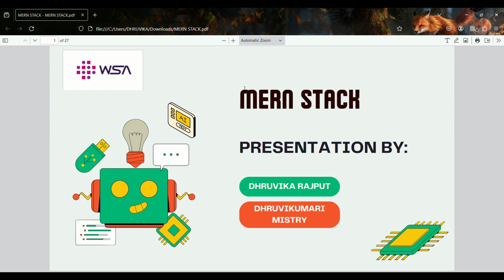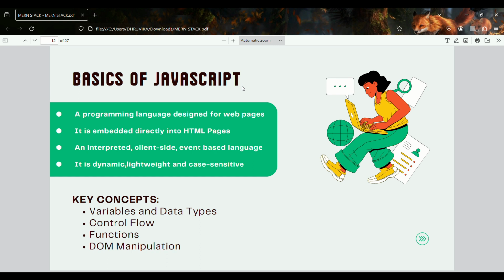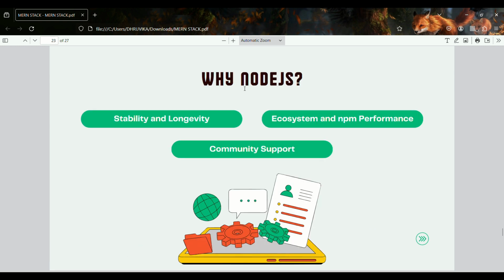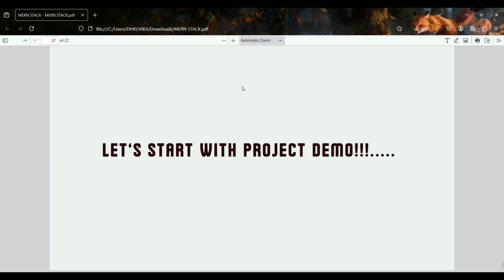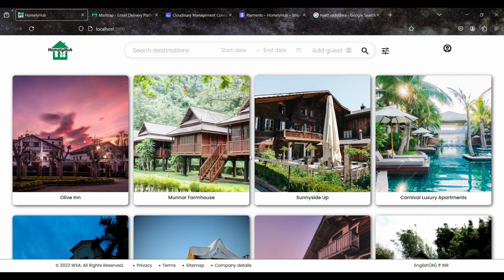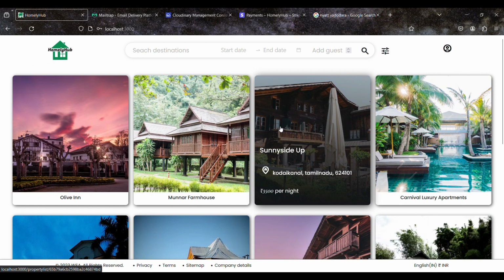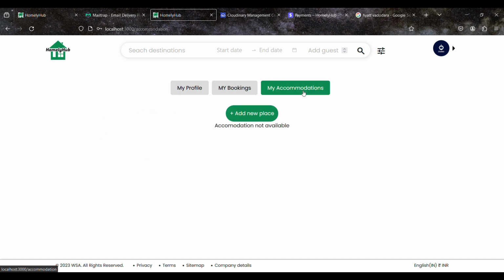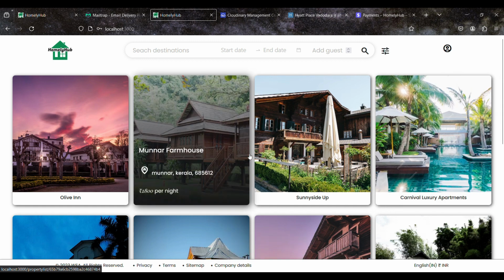Homely Hub Project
Internship at WSA